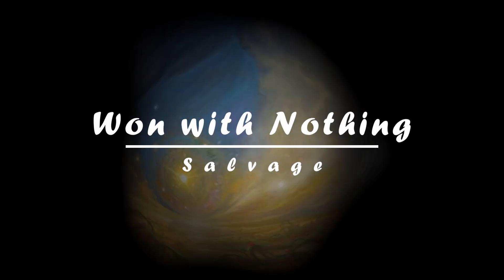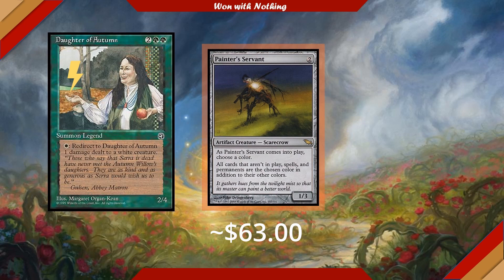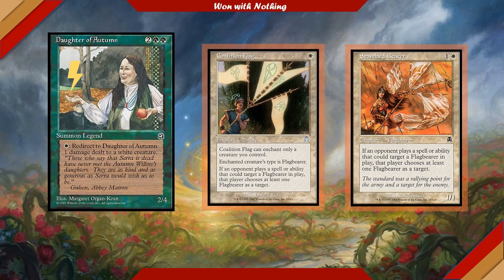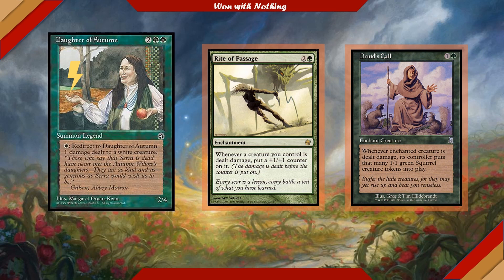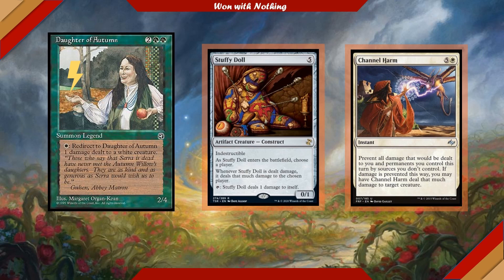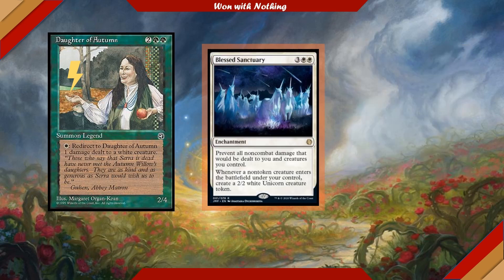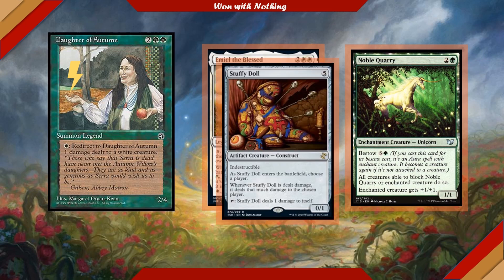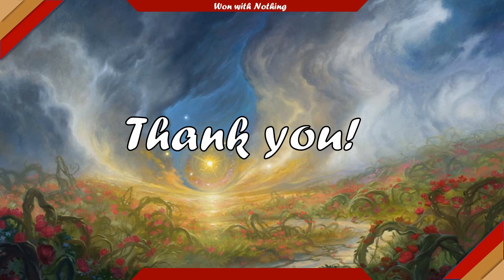Daughter of Autumn EDH, Magic's Best Worst Commanders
In this episode, we show some love to Homelands' infamously terrible legendary creature, Daughter of Autumn. Dolls and unicorns abound in this narrative build of a surprisingly fun commander. Enjoy.